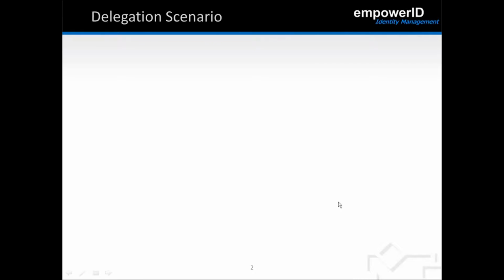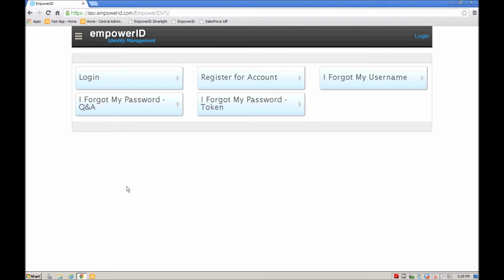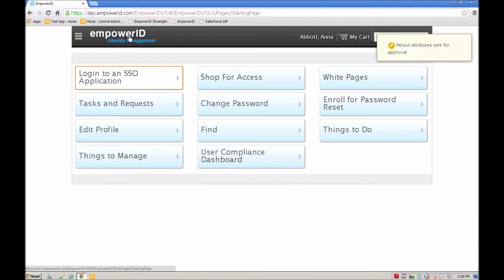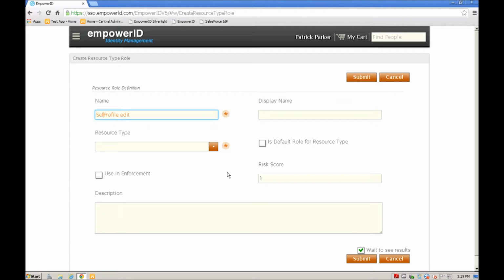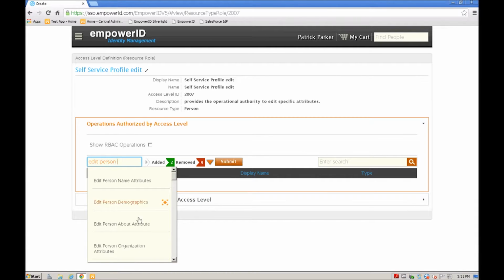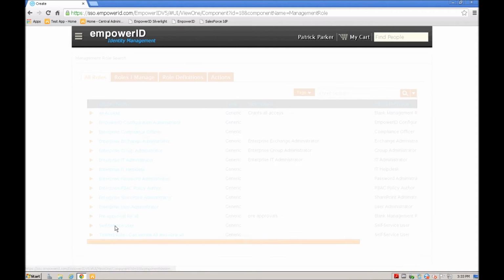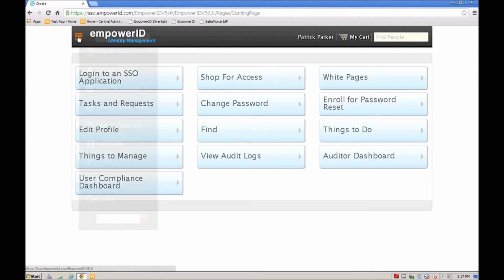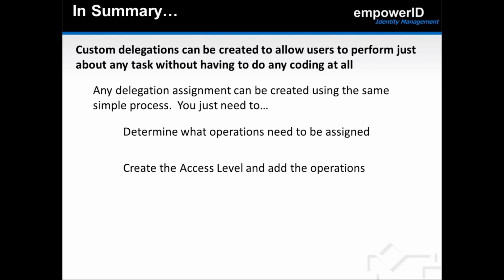EmpowerID 101 - Creating Custom Delegations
This video walks through creating a new Resource Role (Access Level) to support a real world delegation scenario.